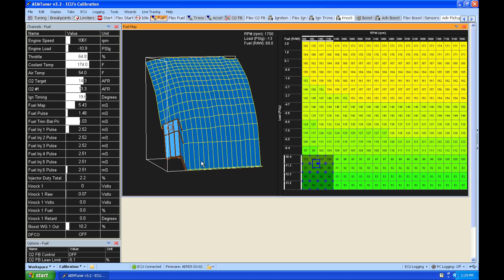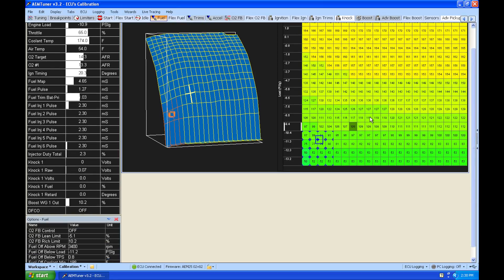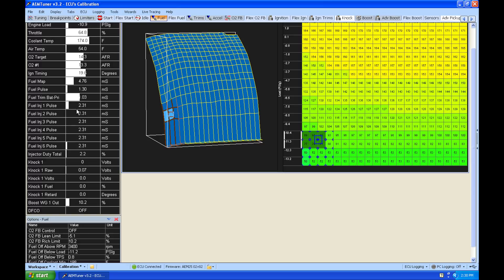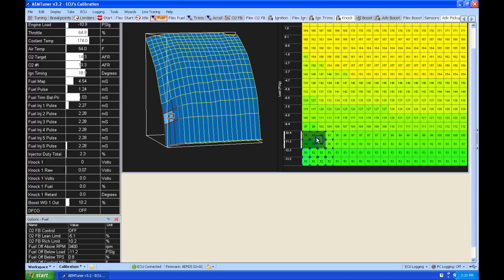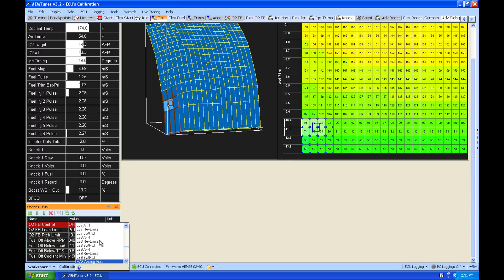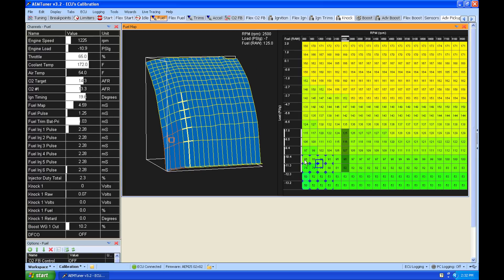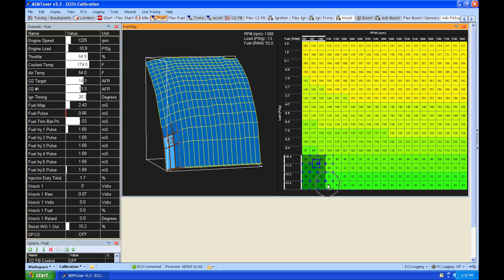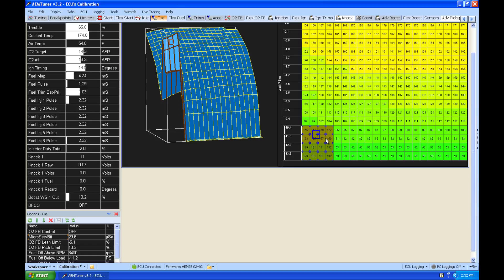AEM Series 2: Fuel Tuning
AEM Series 2 Part 5 takes a look at working with our main fuel table and the fuel compensation modifiers, such as air temp and coolant temp.  We take an in-depth look at the main fuel table rescaling based on injector size and the microbit/sec and why it's so important.